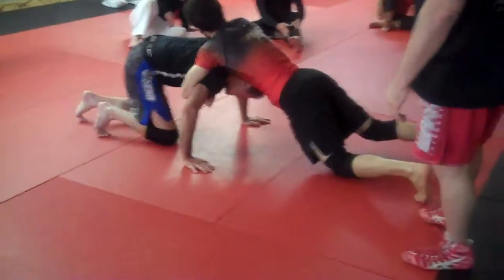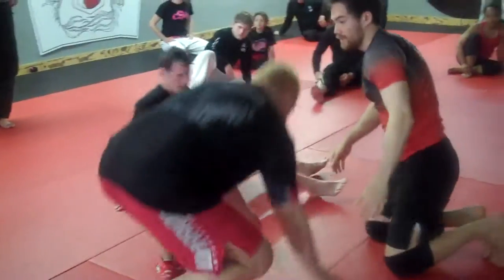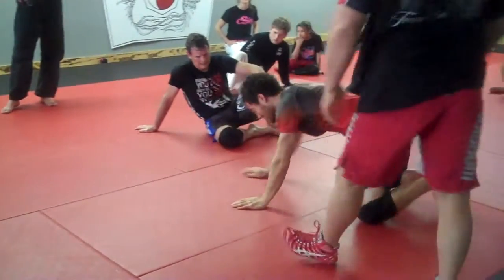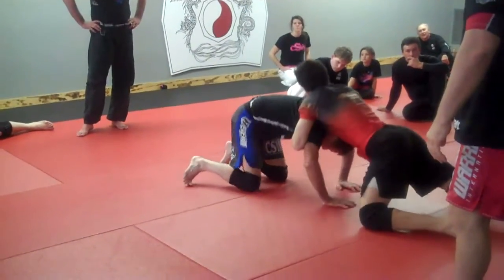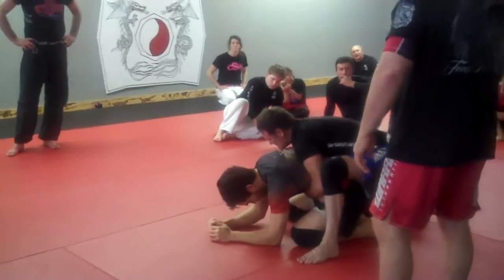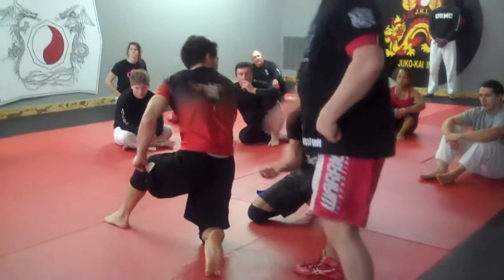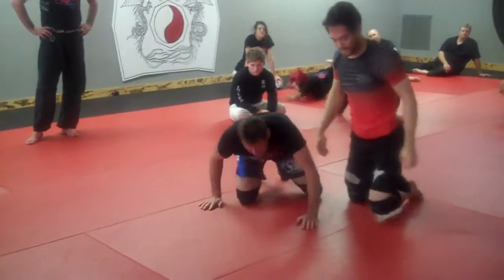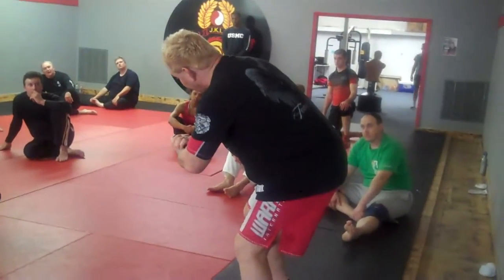Sit out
Slide out from the bottom quarter position.